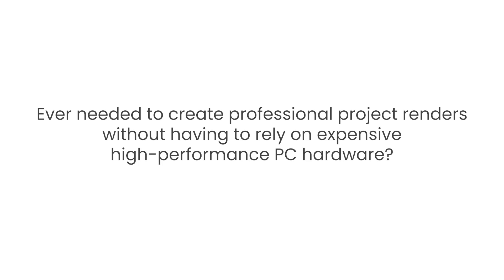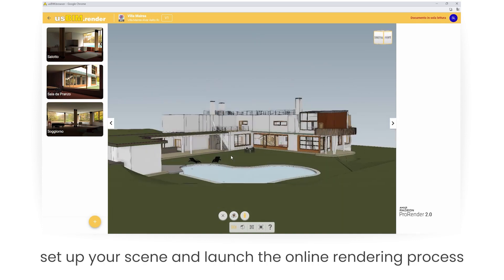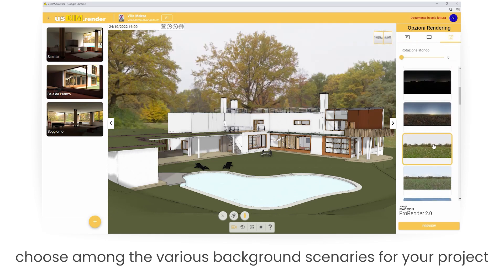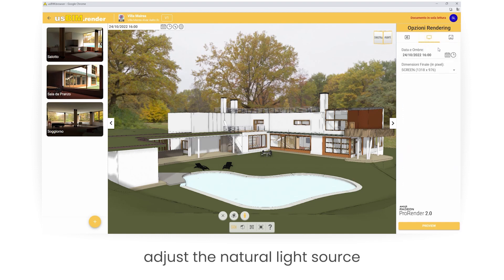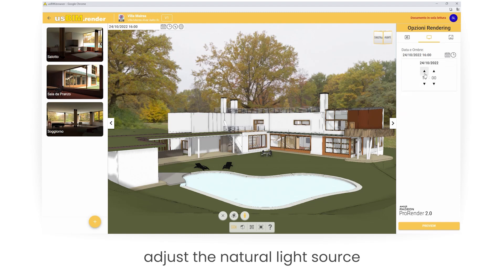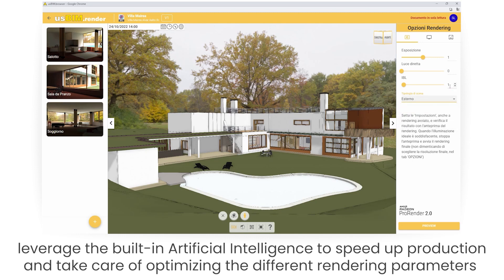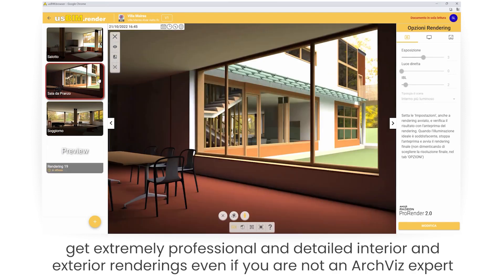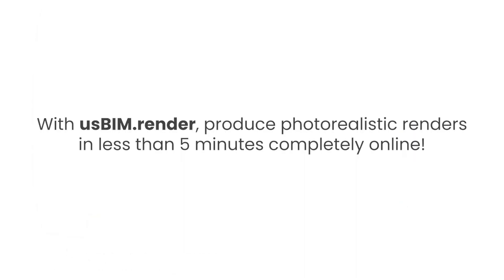Online 3D rendering | usBIM.render | ACCA software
Discover usBIM.render, the powerful and easy to use cloud-based software to create online 3d renderings in less than 5 minutes and from any 3D model!